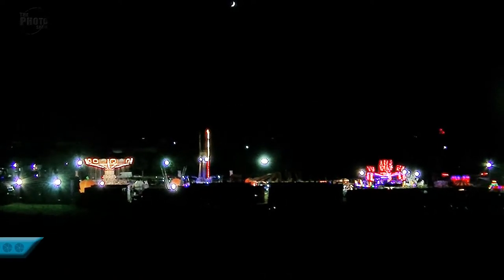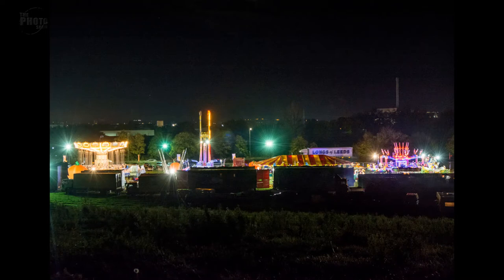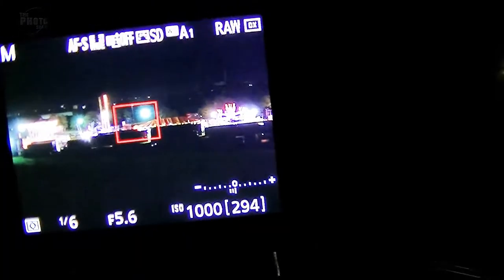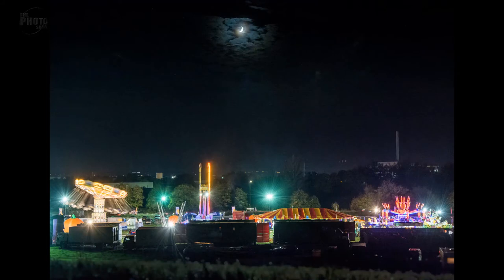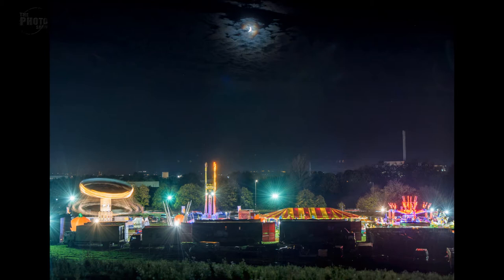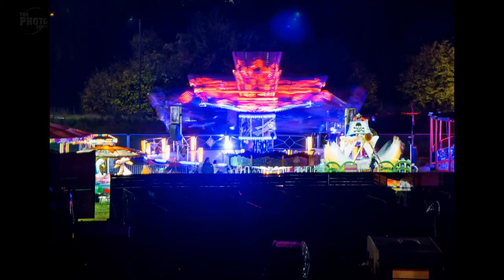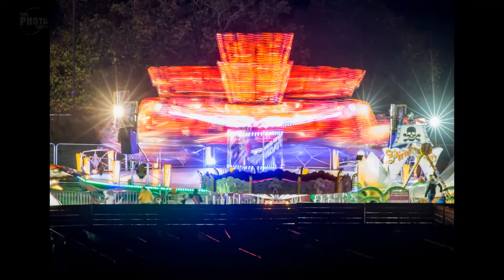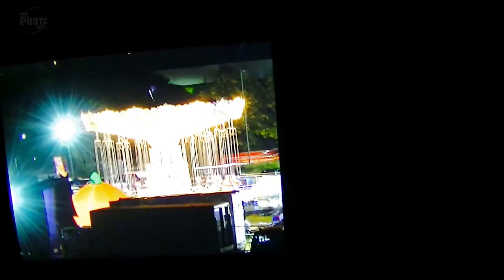Photographing Fairground Lights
Photographing Carnival Lights: Fairgrounds at night look amazing with all of the lights and movement. In this episode Dave Vickers photographs a fun fair, capturing the lights and movement.
UK PRODUCTS & PRICES FROM THIS VIDEO: Manfrotto Befree One Aluminium Travel Tripod with Ball Head - Black
Nikon D7200 Kit
US PRODUCTS & PRICES FROM THIS VIDEO: Manfrotto Befree One Aluminium Travel Tripod with Ball Head - Black
Nikon D7200 Kit